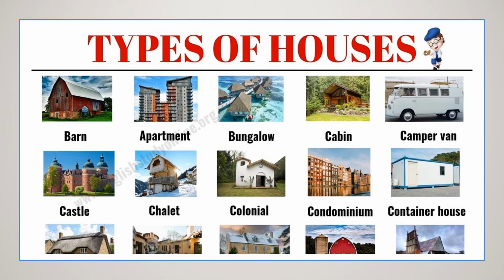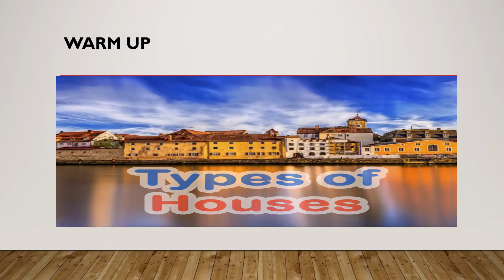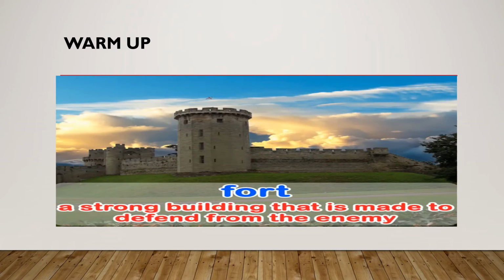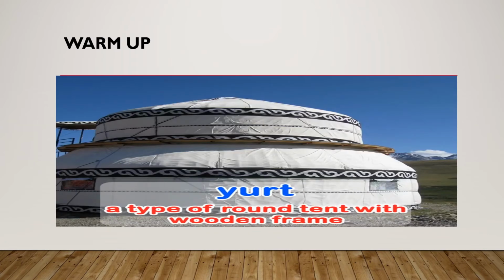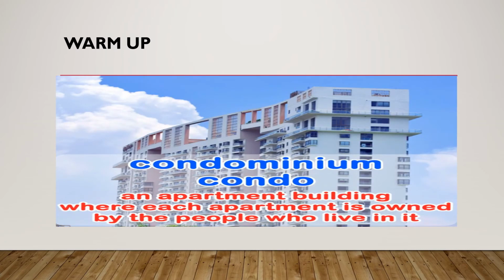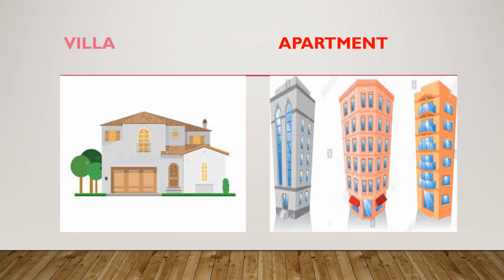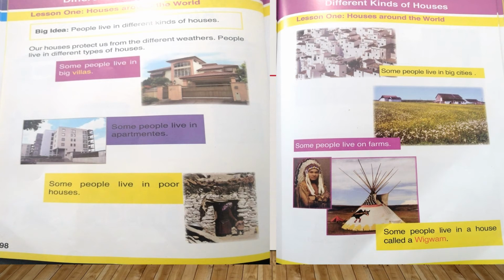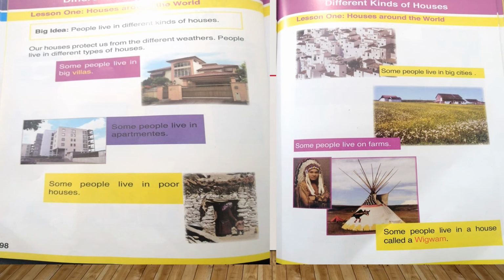Different houses around the world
Grade 1C: Different houses around the world